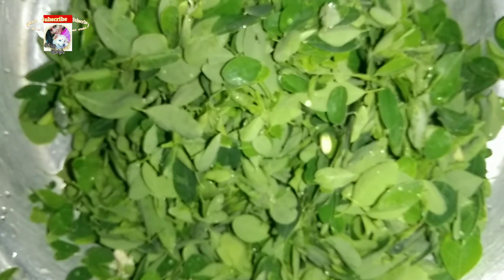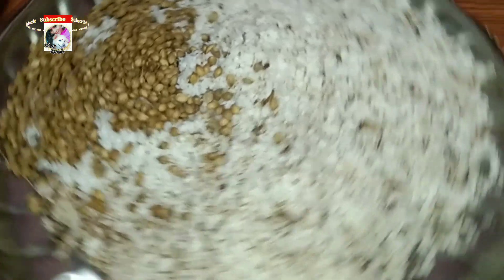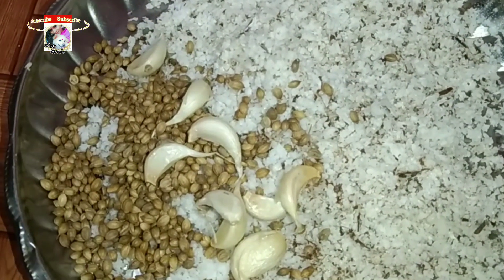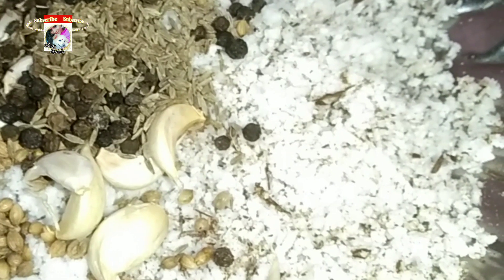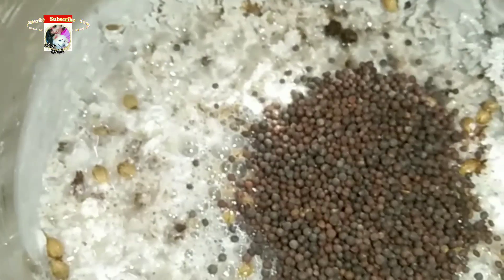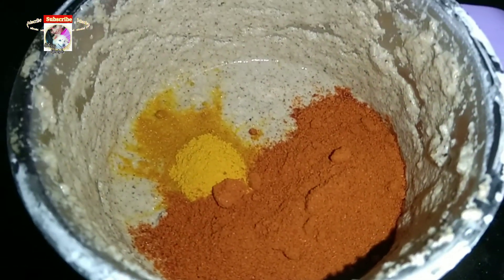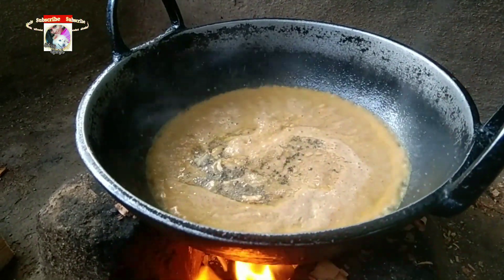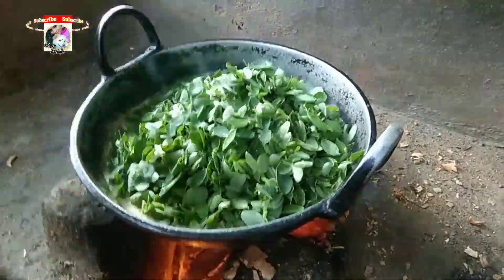verity മുരിങ്ങയില കറി//sibizzz lifestyle //Drumstick leaves Curry //Healthy curry